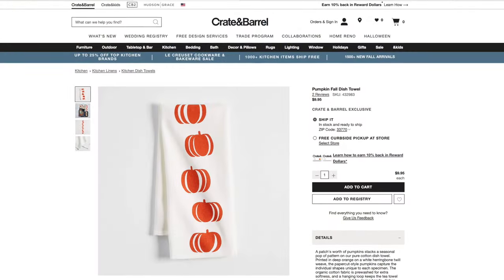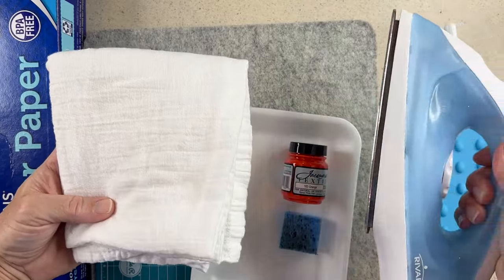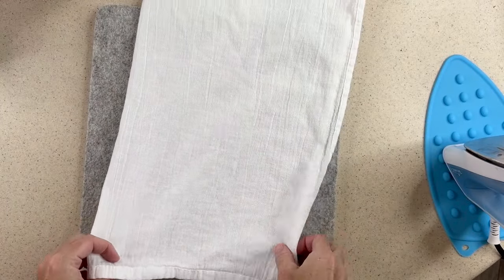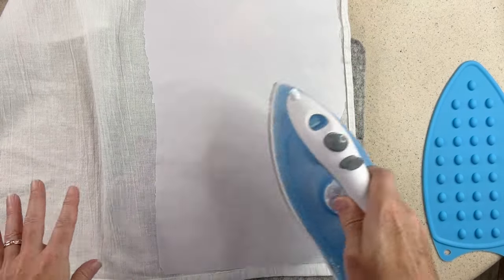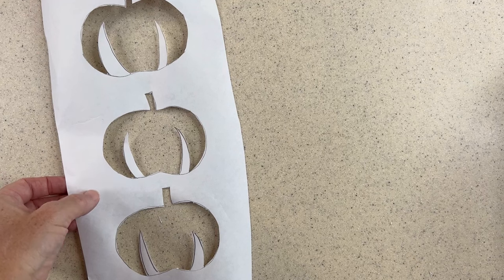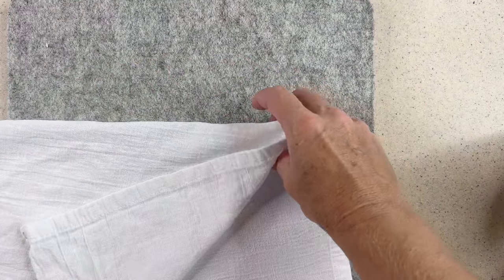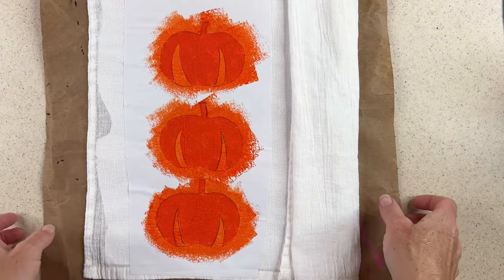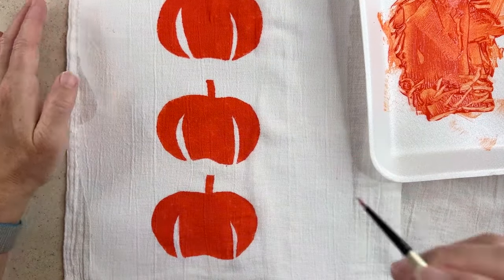Autumn Craft Dupe: Crate and Barrel Pumpkin Inspired Tea Towel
Autumn Craft Dupe: Crate and Barrel Pumpkin-Inspired Tea Towel: Elevate your fall decor with Crate and Barrel's Pumpkin-Inspired Tea Towel. These high-quality, stylish tea towels feature vibrant pumpkin motifs and earthy colors, capturing the essence of autumn. Not only do they add a touch of elegance to your home, but they are also highly functional, perfect for everyday use in the kitchen. Easy to care for, these machine-washable tea towels are versatile in design, making them an ideal addition to your fall-themed table settings or cozy corners. Add a pop of seasonal charm to your home with Crate and Barrel's Pumpkin-Inspired Tea Towel collection.

The Charm of Pumpkin-Inspired Tea Towels

Crate and Barrel's Pumpkin-Inspired Tea Towels are designed to infuse your home with the spirit of fall. Made from high-quality materials, these tea towels are not just functional but also aesthetically pleasing. With their vibrant pumpkin motifs and earthy color palette, they exude the warmth and coziness that are synonymous with autumn.

Versatility in Design

One of the standout features of this collection is its versatility in design. Each tea towel is adorned with a pumpkin-themed pattern that is both elegant and playful. The variety of designs allows you to choose the one that best complements your existing decor. Whether you prefer a classic pumpkin pattern or a more contemporary take on fall imagery, Crate and Barrel has you covered.

Easy Care and Maintenance

Crate and Barrel understand the importance of convenience in home decor. That's why their Pumpkin-Inspired Tea Towels are not only stylish but also easy to care for. They are machine washable, allowing you to maintain their pristine appearance with minimal effort.

Decor Ideas

Now, let's dive into some creative ways you can incorporate these tea towels into your fall decor:

Kitchen Delight: Hang these tea towels on your oven handle or drape them over the backs of chairs in your kitchen to infuse the heart of your home with the charm of fall.

Cozy Corner: Place a few of these tea towels on your living room couch or armchairs to create a cozy and inviting atmosphere. Their warm colors will harmonize with your existing decor.

Festive Gifting: Looking for a thoughtful fall gift? Crate and Barrel's Pumpkin-Inspired Tea Towels make excellent presents for friends and family who appreciate the beauty of autumn.

I made a few versions of a tea towel inspired by one in the Crate and Barrel website 💠

I make my own template, using freezer paper and then stamp the image with textile paint and a sponge. Heat set the dried paint and the towel is now washable.

💠 Jacquard Textile Paint
💠Tea Towels

✅ RedBubble: bellamells